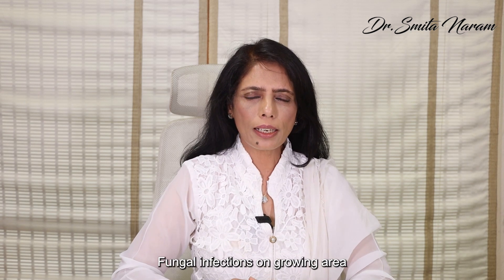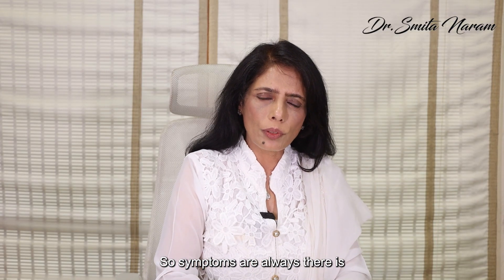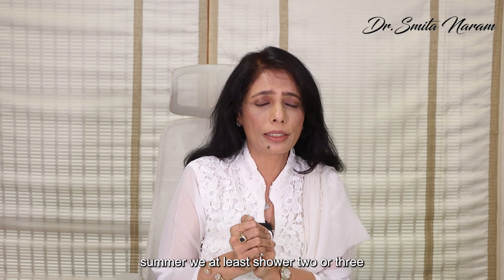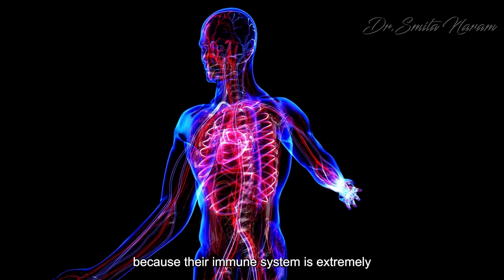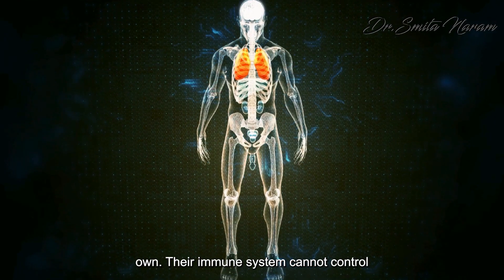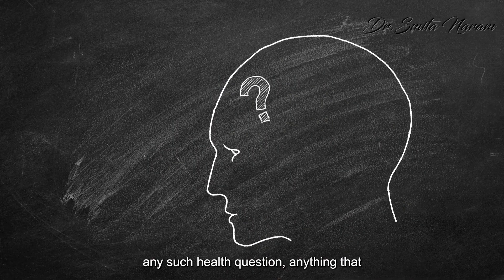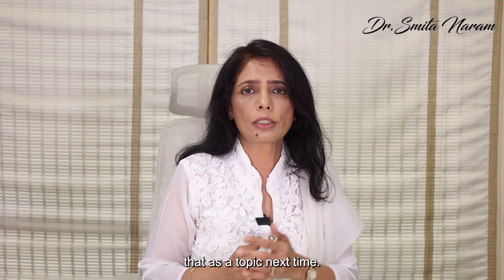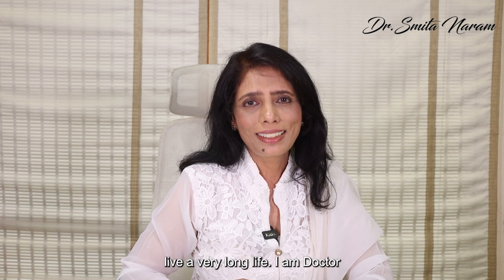Get Rid Of Fungal Infections with Naturally Home Remedies | Ayurvedic Expert Dr. Smita Naram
Fungal infections, especially in the groin and armpit areas, can cause itching, blisters, and burning sensations, particularly in the summer.

For chronic fungal infections, try this powerful home remedy: mix 20 ml of cholmogra oil, 10 ml of neem oil, and 70 ml of sesame oil. Apply this blend 2-3 times daily for instant relief. For recurring infections, boost your immunity with Ayushakti Jivanyog formula, which helps create antibodies against fungal infections, and take Suniram tablets (2 tablets twice a day) for their deworming and antifungal properties.

ABOUT DR. SMITA PANKAJ NARAM
Dr. Smita Naram, founder of Ayushakti Ayurved, is a renowned pulse reader and detox specialist with 30+ years of experience. Trained at Gujarat Ayurveda University, she has treated 200,000+ people globally. Dr. Naram specializes in Ayurveda, detox, and pulse reading, having trained 120+ doctors and participated in health seminars.

ABOUT AYUSHAKTI AYURVED
Ayushakti Ayurved, a global leader, serves over a million people from 108 countries. Their clinics offer holistic solutions for ailments, including asthma, arthritis, and diabetes, with services like Detox Panchakarma Treatment, Pulse Diagnosis, Customized Diet Plans, and Herbal Medicines. Operating clinics across Asia, America, Europe, Oceania, and Russia.

Find the nearest Ayushakti Clinic simply by searching ‘Ayushakti’ on Google! You can also save/mark Ayushakti Clinic as 'Favorite' on Google Maps to find it easily whenever needed.

Dr. Smita Naram on Facebook:  / drsmitanaram1

Dr. Smita Naram on Twitter:  / smitanaram1

Dr. Smita Naram on Instagram:   / smitanaram